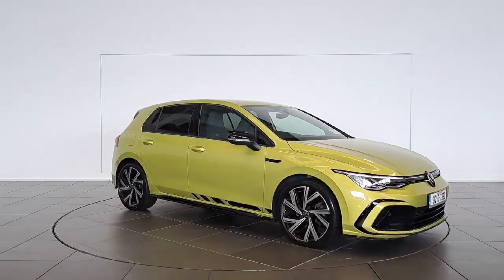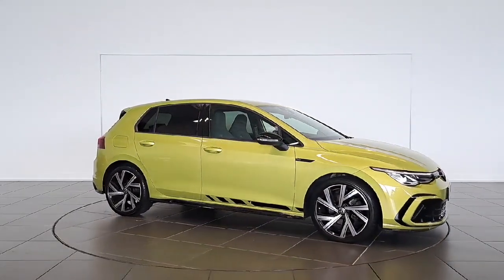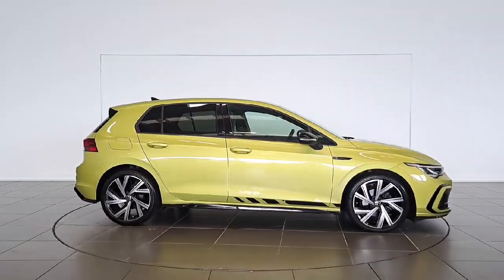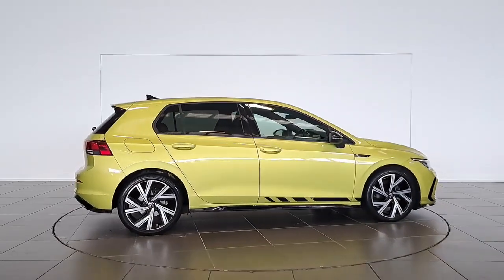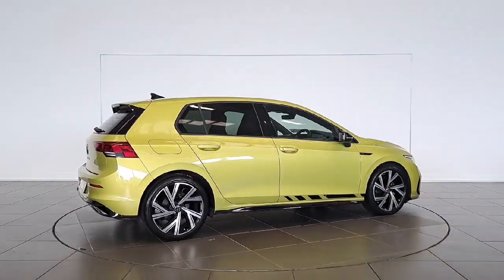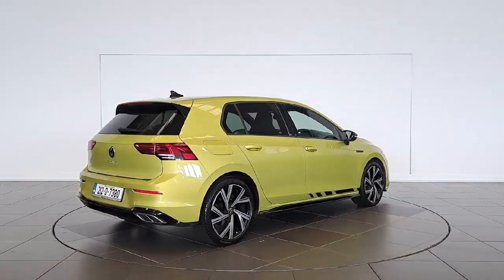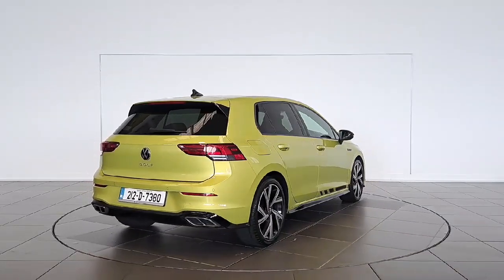212D7380 - Volkswagen Golf Rline 1.5 TSI 130HP 5DR RefId: 521813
Introducing the 2021 Volkswagon Golf Rline 1.5 TSI 130HP 5 Door in eye-catching Yellow. This estate boasts a range of features including Air Conditioning, Satellite Navigation, Parking Assistance, and Lane Departure Warning for your safety and comfort. With a sleek exterior and luxury trim interior, this vehicle is sure to turn heads. Plus, it comes with a full multi-point health and safety check, comprehensive warranty, and is serviced to manufacturer specification. Dont miss out on this beauty, call us or visit spiritmotorgroup.ie for more information today